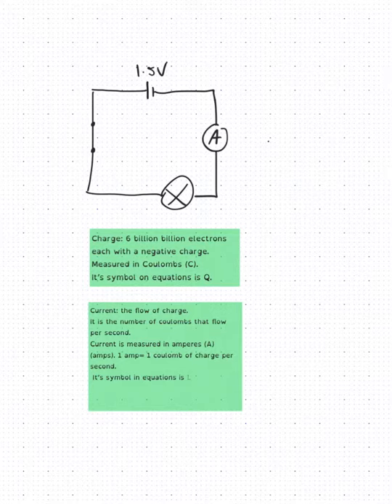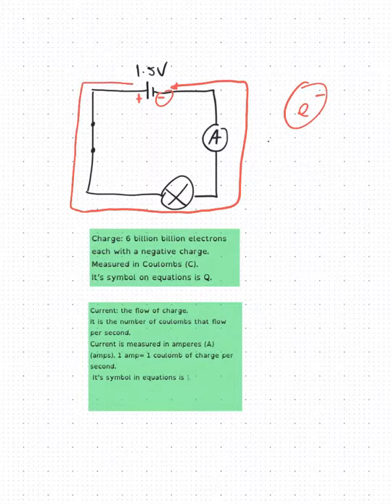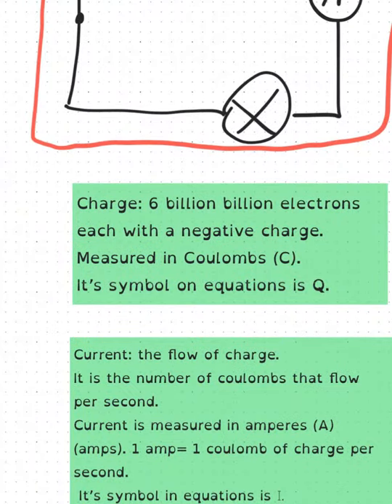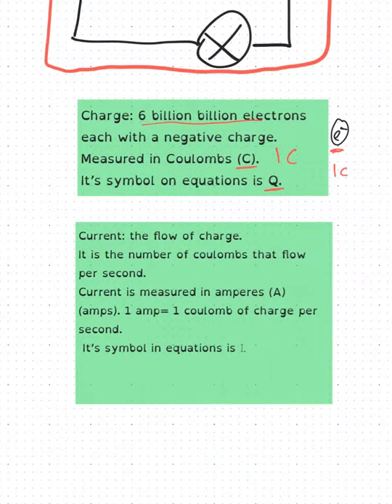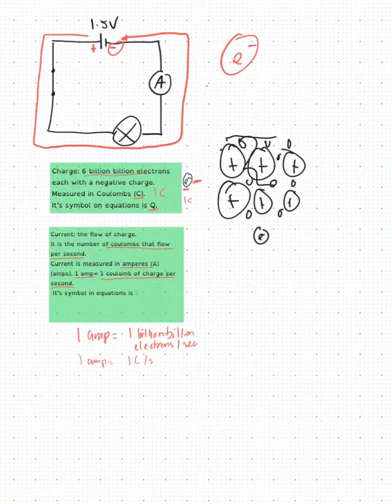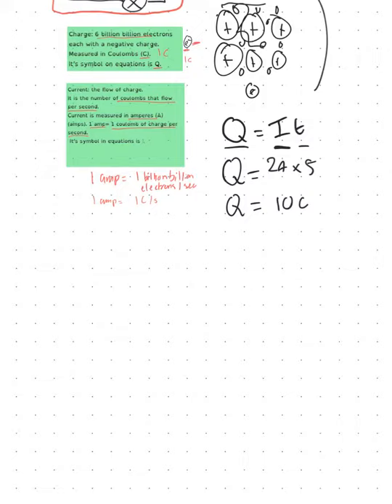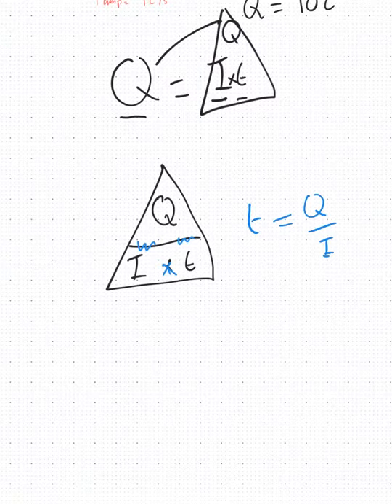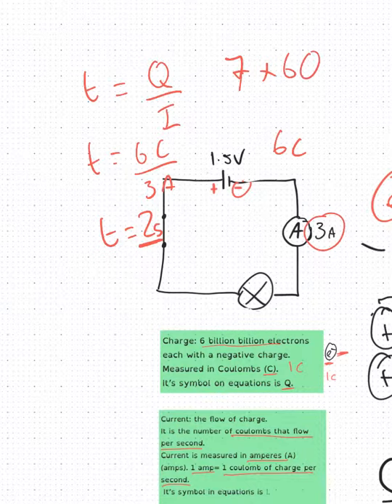Charge, Current and TIme Q=It